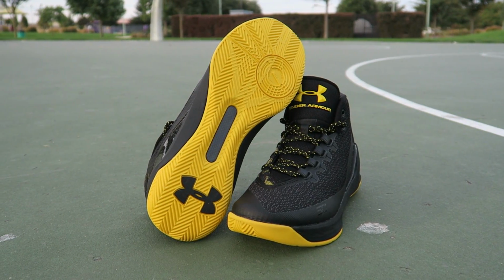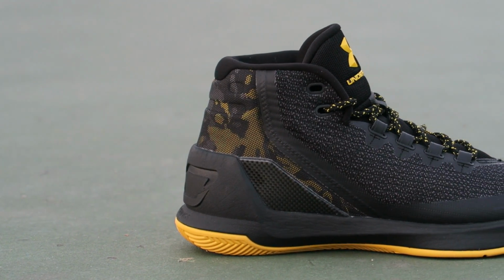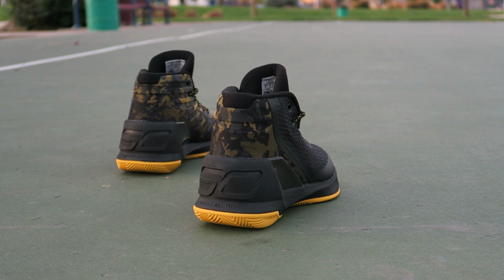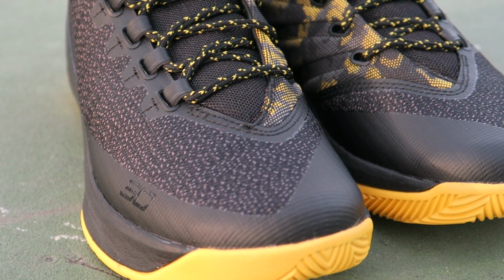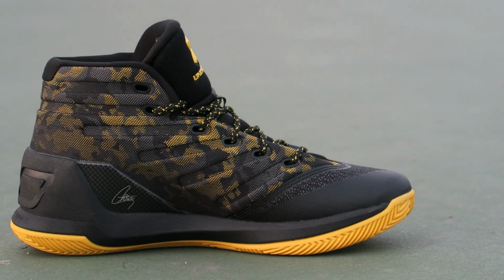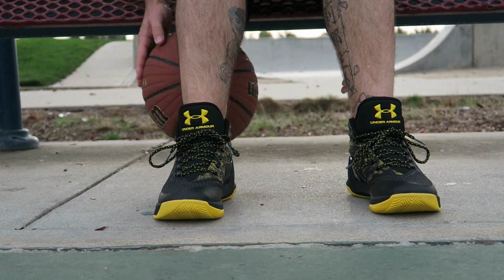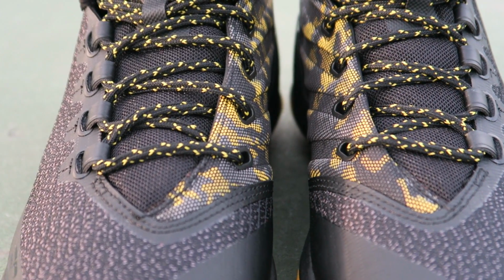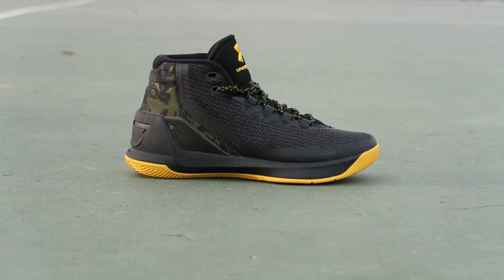Under Armour Curry 3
Hey Guys! Here is a detailed look and review of the upcoming Under Armour Curry 3.